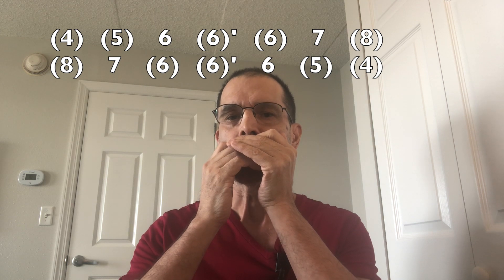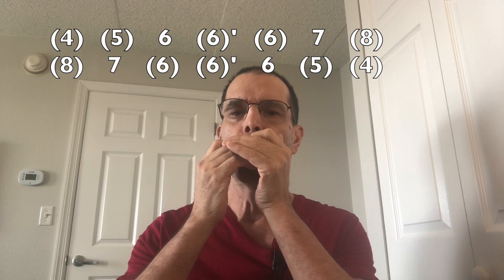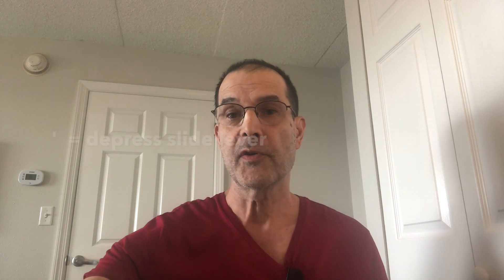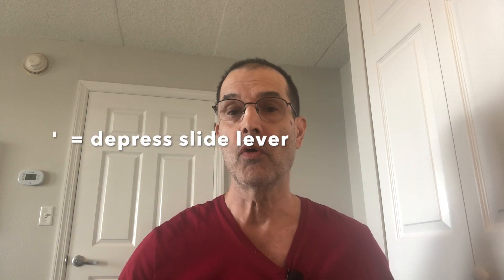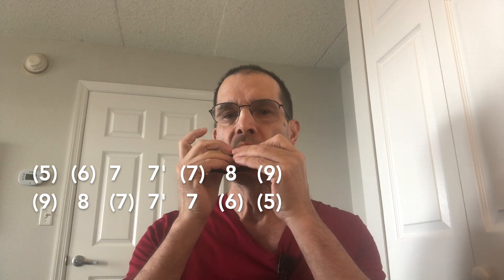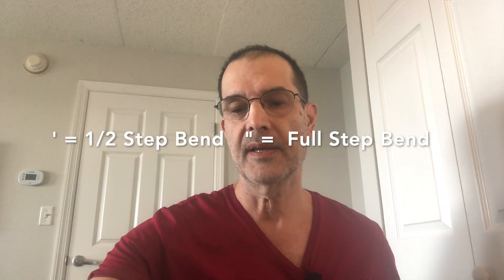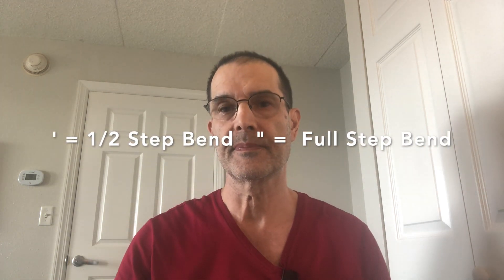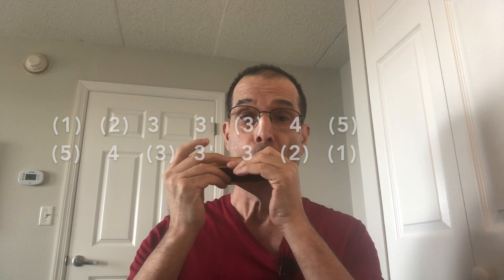Chromatic Harmonica For Diatonic Players #2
LIVE ONLINE VIDEO HARMONICA LESSONS WITH ZOOM, FACETIME AND SKYPE

‣I am a New York City musician and music teacher. Most of my new students are total beginners.

‣I have musically mentored many kids. I have vast experience teaching children age 5 and older.

‣I teach people of all ages (it is never too late to learn), and all abilities (beginner, intermediate, and advanced). I play and teach all styles of diatonic and chromatic harmonica: specializing in Irish melodies and Chicago Blues technique.

‣Some of my favorite blues harp players are: Little Walter, William Clarke, Sonny Boy Williamson II, Paul Butterfield, Neil Young, Bruce Springsteen, John Popper, and Bob Dylan. We can study the blues licks and the harmonica styles of any of these great artists.

‣I can help you write and play your own harmonica  solos.

►STUDY WITH BRIAN

PROMO